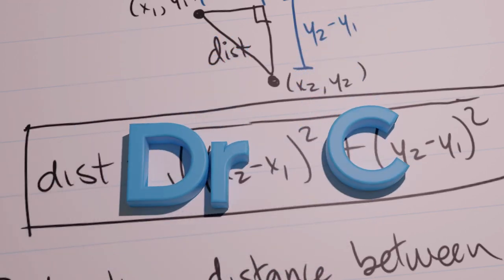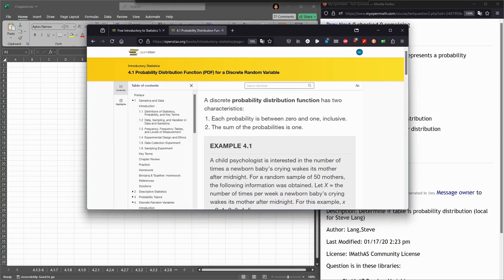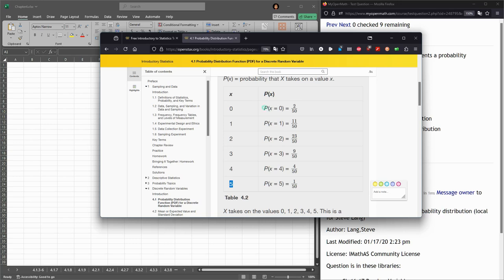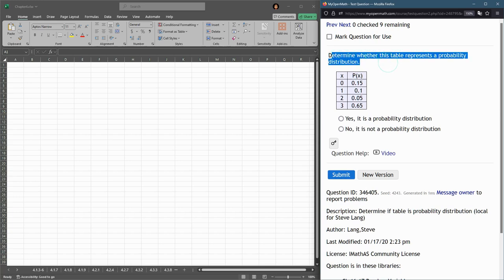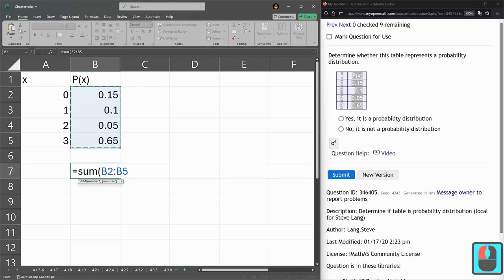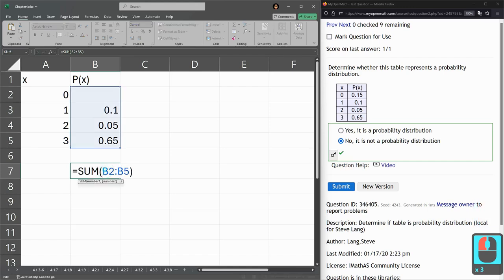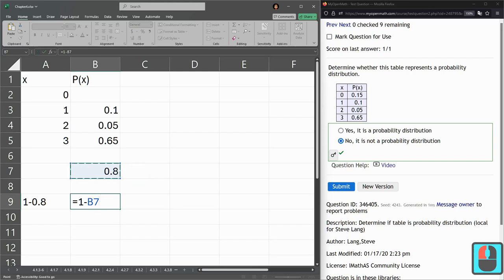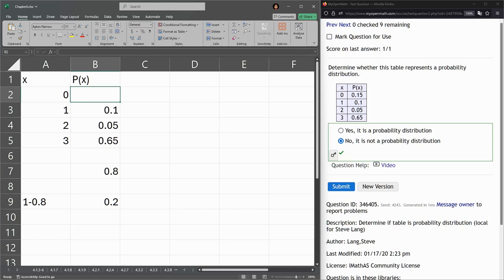Stats 243 = 4.1.3-6 = Probability Distribution Or Not